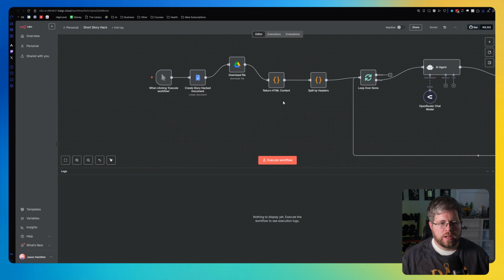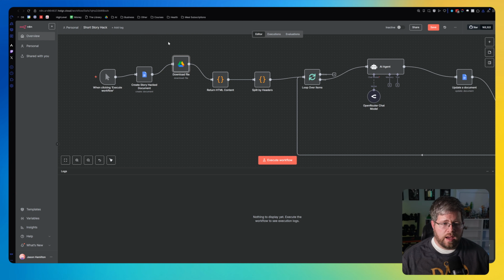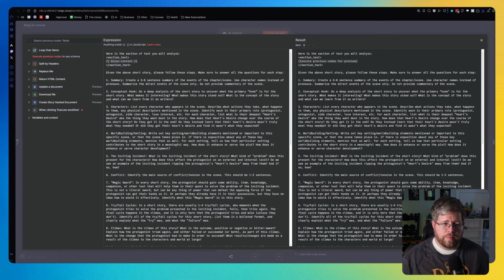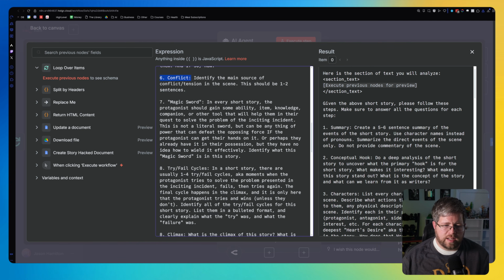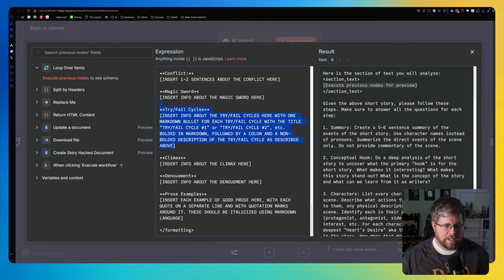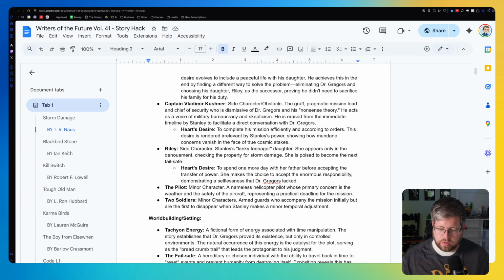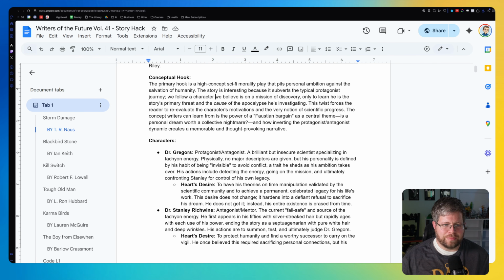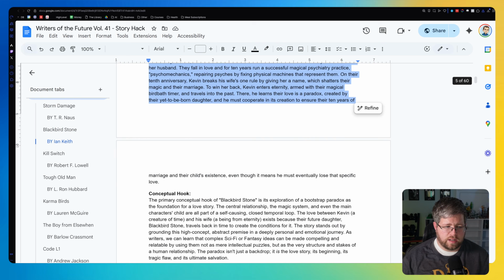This Automation Teaches You to Write Award-Winning Short Stories